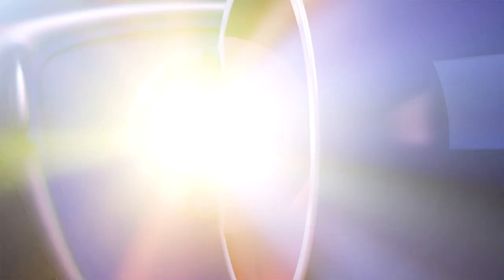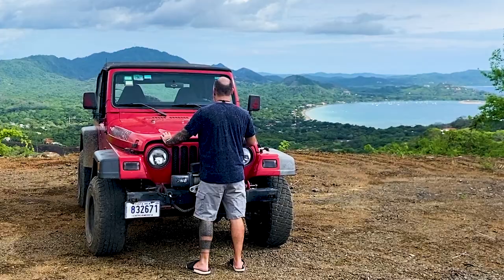XR Unleashed - A Prediction of the Future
In a rapidly evolving world driven by technology, it is crucial to keep a watchful eye on the horizon and delve into the possibilities presented by emerging innovations. Among these groundbreaking technologies, Extended Reality (XR) stands out as a transformative force that is poised to reshape various aspects of our lives in the near future. While often associated with gaming and entertainment, XR holds immense potential beyond those realms, encompassing education, productivity, communication, and personal experiences.
Throughout my career, I have witnessed the convergence of fields such as multimedia and instructional design. Now, with the advent of XR, this convergence takes on a new dimension, merging different disciplines to create a powerful fusion of technology and education.
Through this video, I aim to remind viewers that instructional videos and eLearning have the capacity to be engaging, far from boring or useless. As new technologies like XR mature, these digital learning tools will assume an increasingly pivotal role in our educational experiences.
The creation of this training video was made possible through the utilization of several cutting-edge applications, including Blender 3D, Maximo, Luma, Adobe After Effects, Adobe Premiere Pro, and Adobe Photoshop.